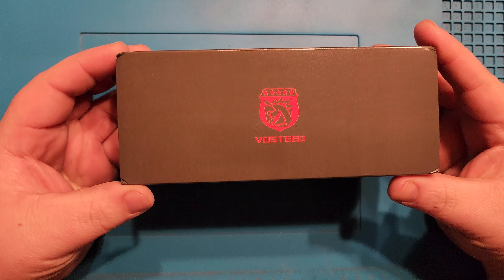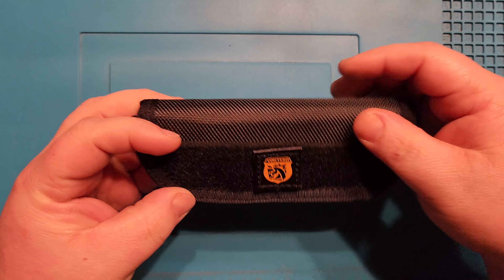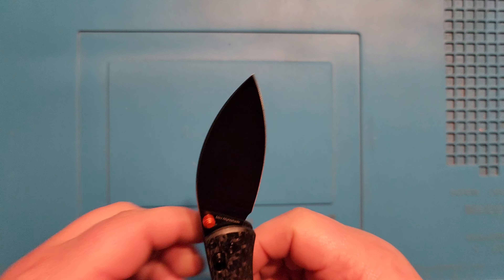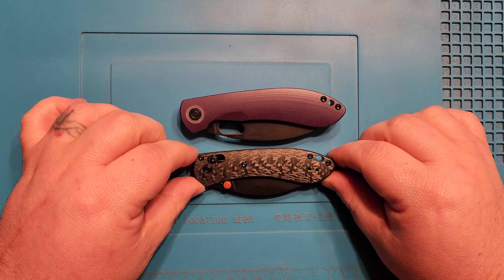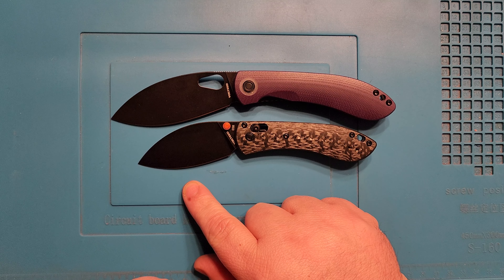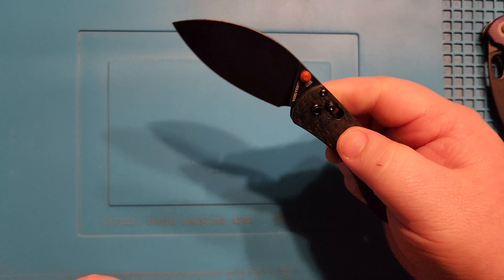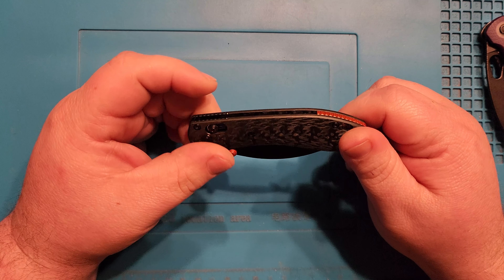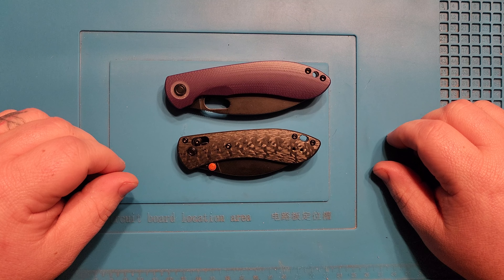S35VN and Carbon Fiber for $100!?! YES, PLEASE! Vosteed Mini Nightshade.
Small knife, big performance! The Vosteed Mini Nightshade could be the perfect EDC knife! S35VN steel, carbon fiber, cross bar lock, $100 price, what's not to love?